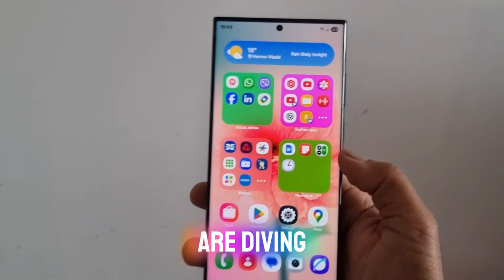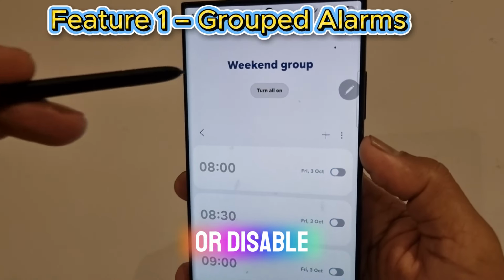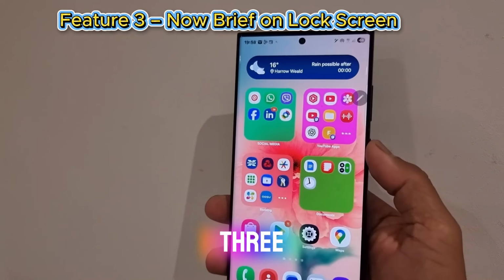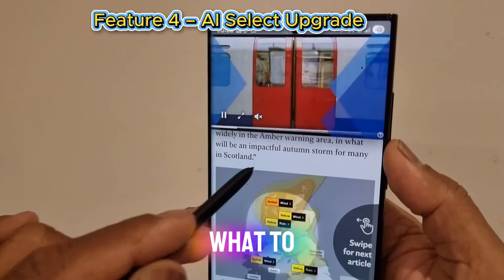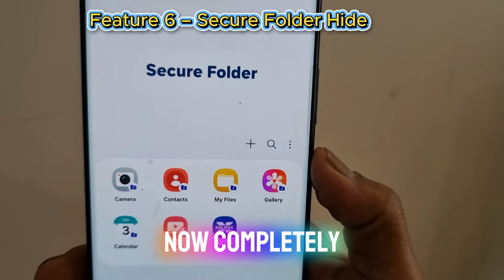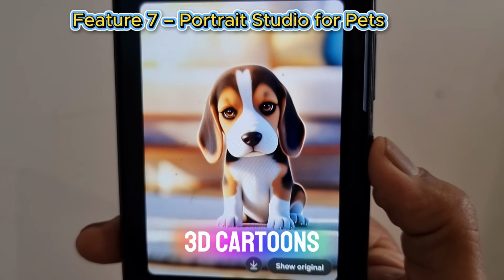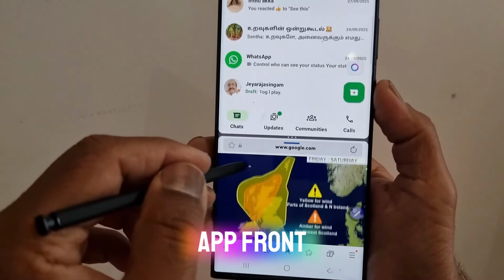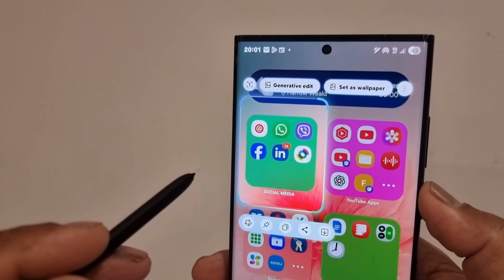Samsung One UI 8: 9 Features You Probably Missed!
Hey everyone, welcome back, in this video we’re exploring the top 9 new Samsung One UI 8 features on Android 16 now available on the Galaxy S25 series. From grouped alarms, dynamic wallpapers, and camera gesture customization to AI Select upgrades, pet portrait studio, and call captions, this update is packed with useful improvements you need to know.

Whether you’re a long-time Samsung user or just picked up the Galaxy S25, these hidden tricks and tips in One UI 8 will help you unlock the full potential of your phone.